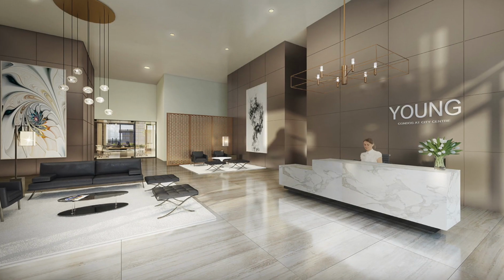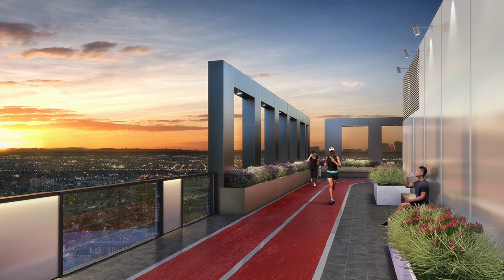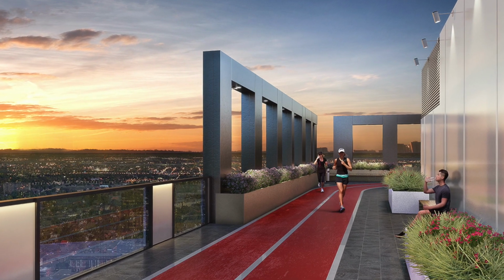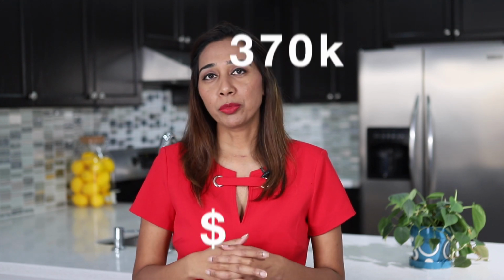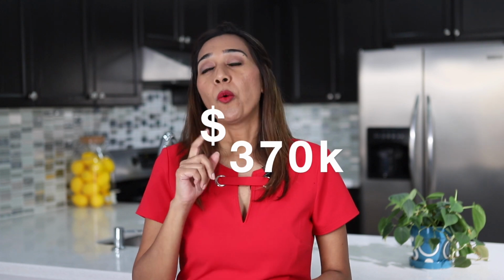Young Condos | Kitchener Downtown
Hi Friends,

I bring you Young Condos in Kitchener in Down Town .
 Kitchener- Waterloo is one of the fastest growing region. I personally invest in Kitchener.Kitchener Waterloo Region Economy is very strong. By end of this video you will understand why do I invest in Kitchener area. What is my Strategy and how I will you to build your Real-estate portfolio as Platinum Agent.

Mamta Sahota